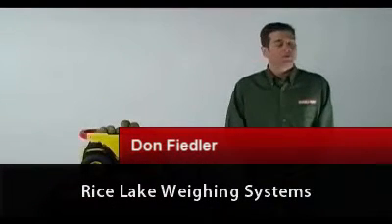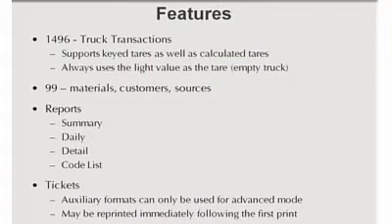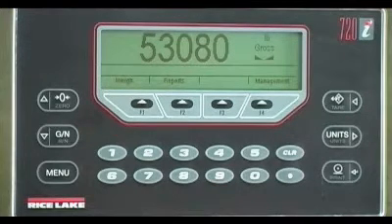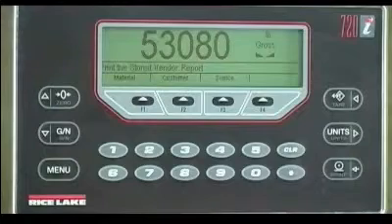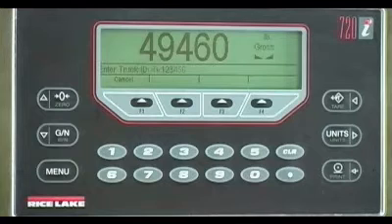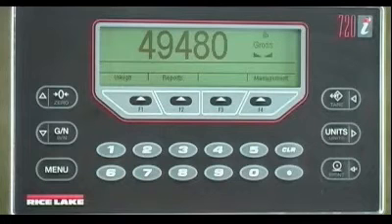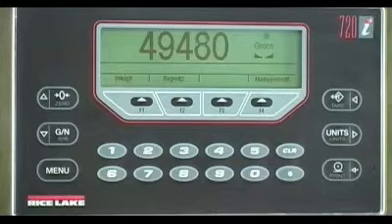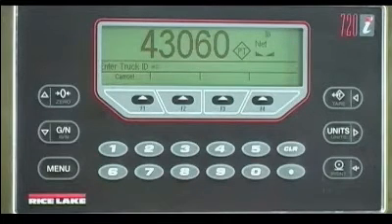Rice Lake 720i Truck Scale Indicator Advanced Mode Customer Data & Materials Weighed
In addition to the standard truck storage settings on the Rice Lake 720i, the instrument also has what is called the Advanced Mode which allows data such as customer name, material and more to be entered. Reports are also part of this feature.